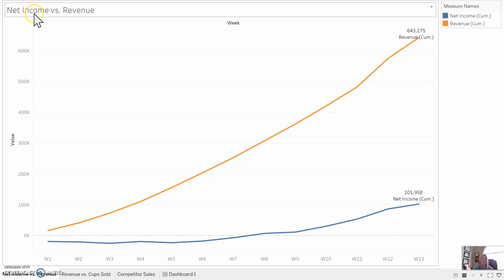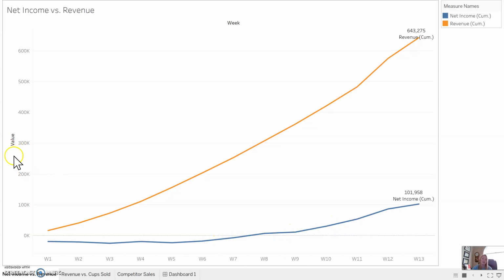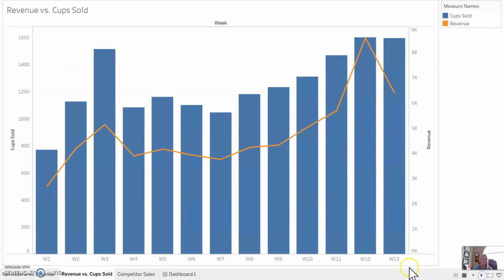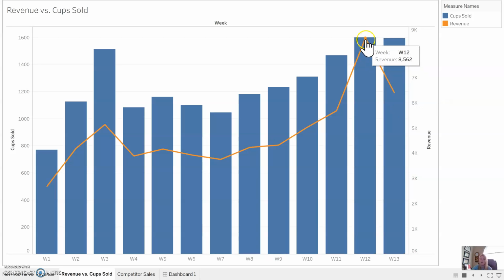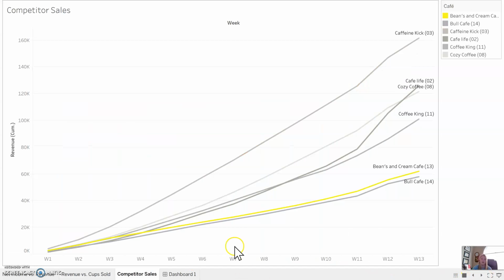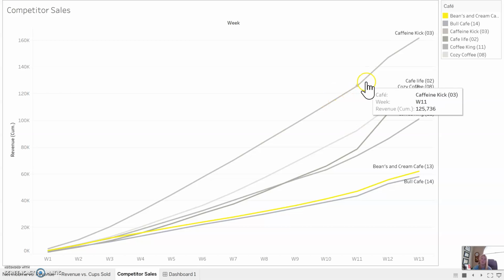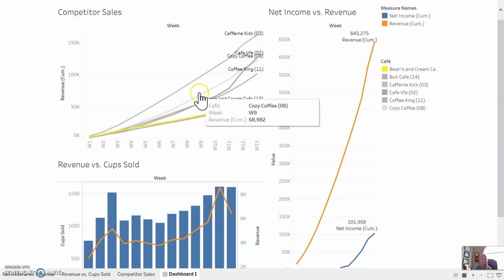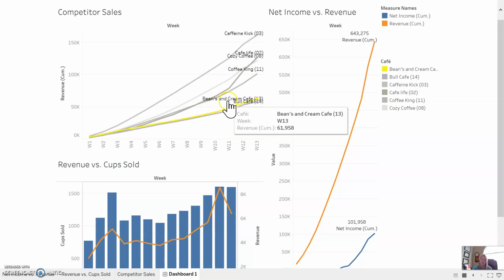Tableau Video Presentation